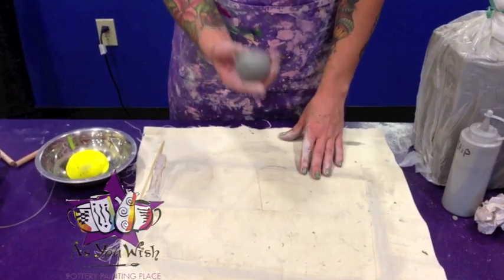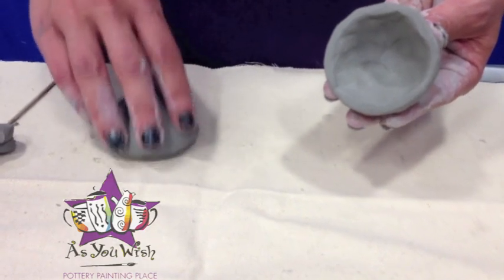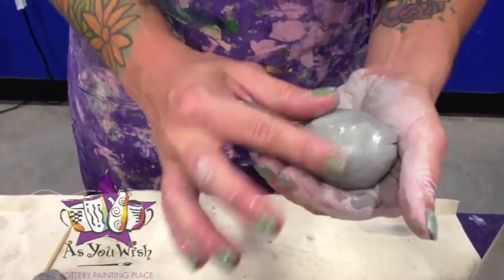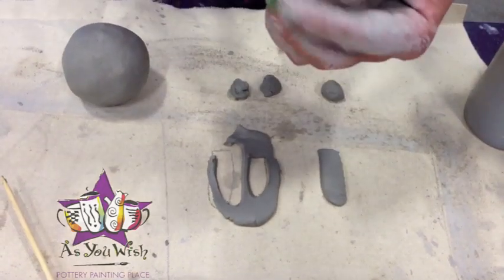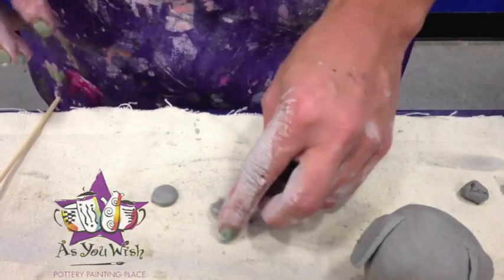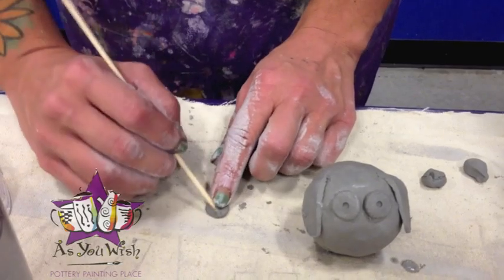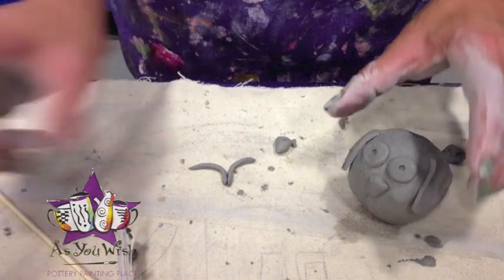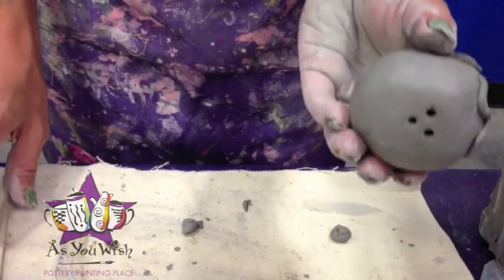How To Build Clay Animals | As You Wish Pottery Painting Place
Have you ever wondered how to build clay animals from scratch?